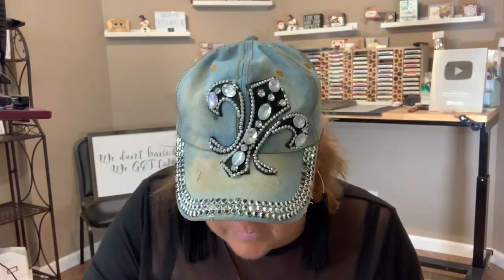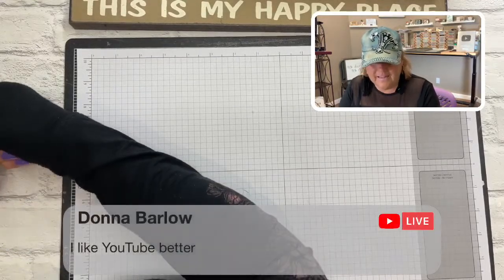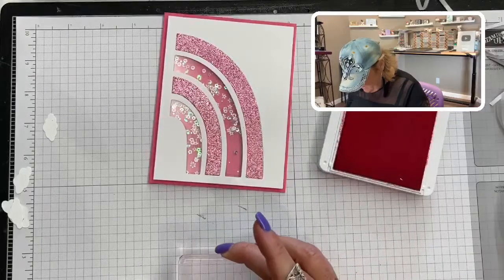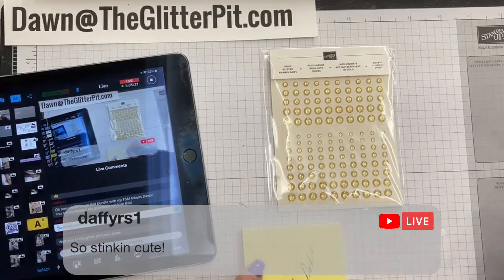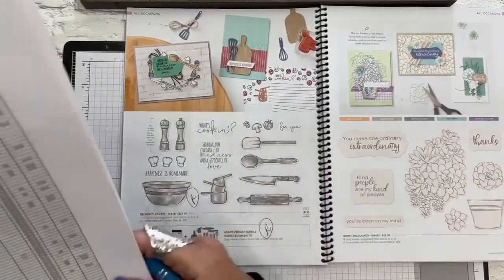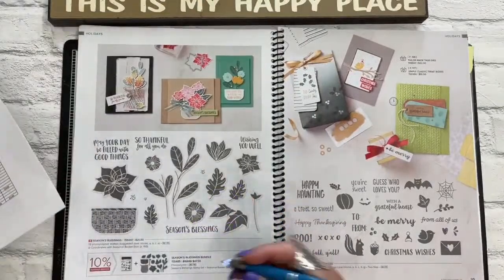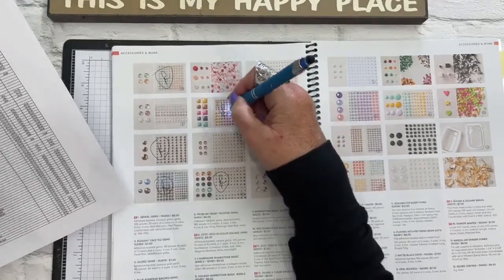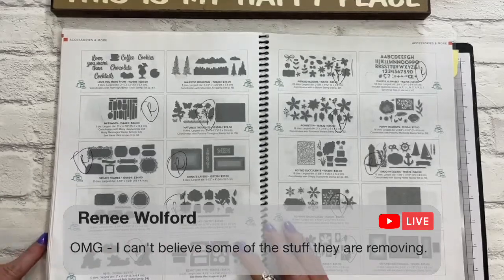🔴Shimmer Rainbow Shaker Card Glitter Pit LIVE replay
Learn to make this  beautiful rainbow shaker card using the Supple Shimmer paper  plus the  sequins inside make a over the top  amazing shaker card . Glitter Pit LIVE replay from March 23, 2022.  Have fun hanging out  and stamping  and creating while making this fun  interactive card .

✨Click link for the PDF printable
Supplies and Measurements - Shimmer Rainbow Shaker card

Waves or the Ocean Promotion  March 1- May 2, 2022

I'm Dawn Griffith known as Dawn's Stamping Thoughts on YouTube and an expert in the field of stamping and paper crafts specializing in interactive, moving , pop up sliding cards.

 I share my 17+ years of knowledge and spread love with  stamps, paper and ink .
 I'm a Stampin' Up Demonstrator the products used in my videos are from Stampin'Up!

I love reading everything  you have to say, It helps me plan the content I create for you . Do you need help with something? You can tell me what your biggest concern is in the comments so I can address it in an upcoming video!